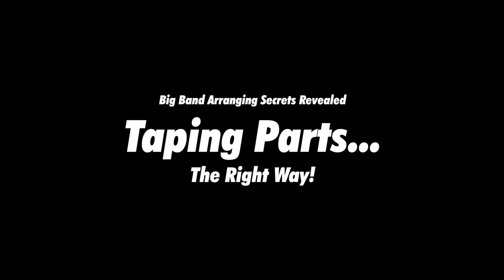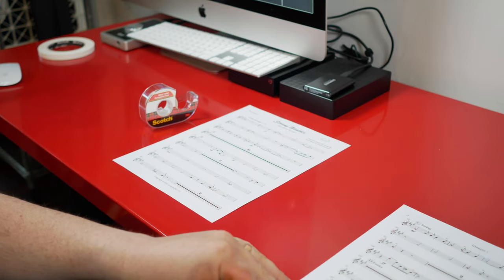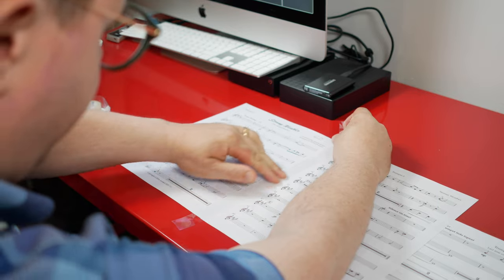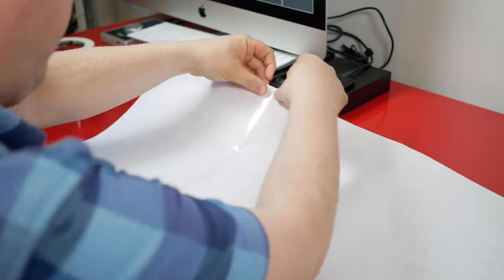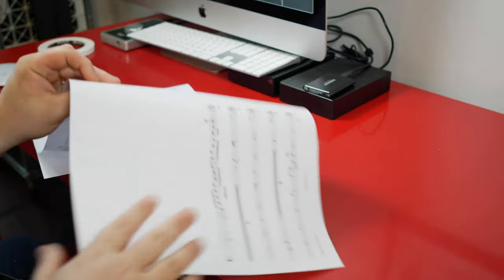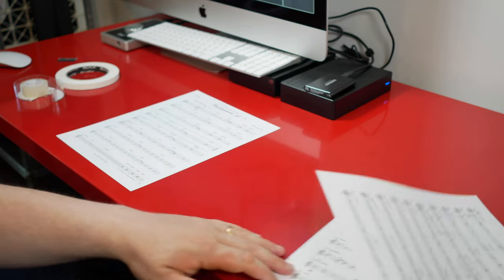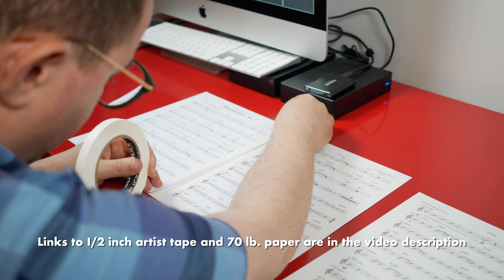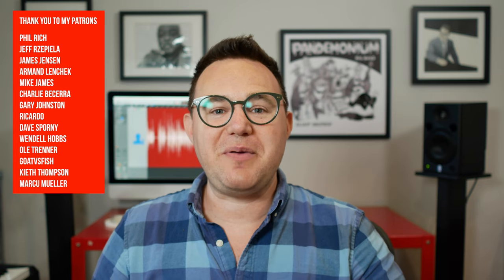Taping Parts - Big Band Arranging SECRETS REVEALED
This is the best way to tape your parts.
I have been printing and taping big band charts all week in preparation for my first post-lockdown rehearsal with Pandemonium Big Band. You might think that the specific taping method is unimportant... but taping parts correctly makes a huge difference.

Elliot Deutsch is a professional composer/arranger based in Los Angeles, CA. He has written music for Arturo Sandoval, Take 6, Gordon Goodwin's Big Phat Band, The Kennedy Center Jazz Orchestra, and many others. Deutsch leads his own band, the Pandemonium Big Band which has recorded 11 performances remotely during the pandemic and featured special guests Bob McChesney (trombone), Nick Mancini (vibraphone) and YAYennings (trumpeter from Sparky Puppy).

All of the background music was recorded by the Pandemonium Big Band.

Contents
0:00 Intro
0:39 Scotch Tape Method
2:01 Professional Copyist Method